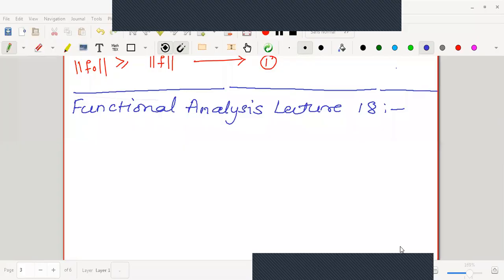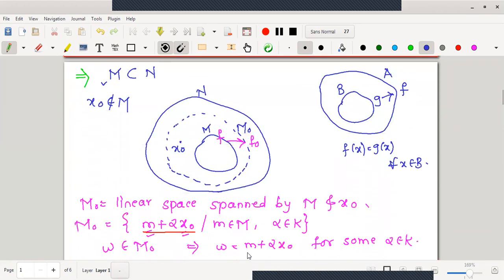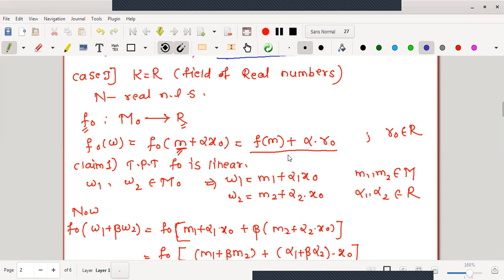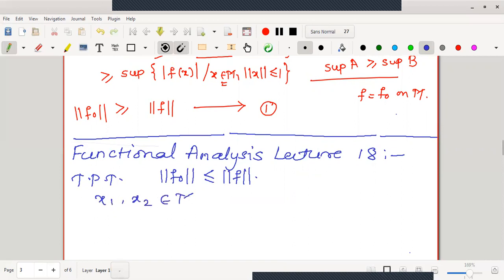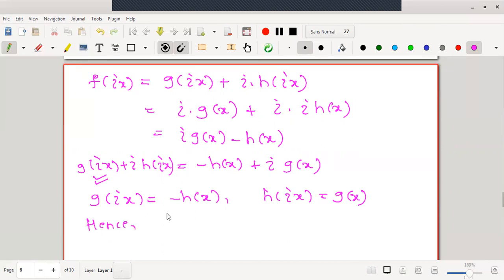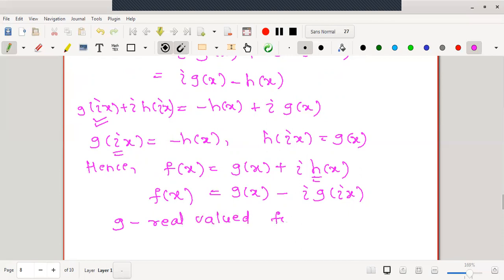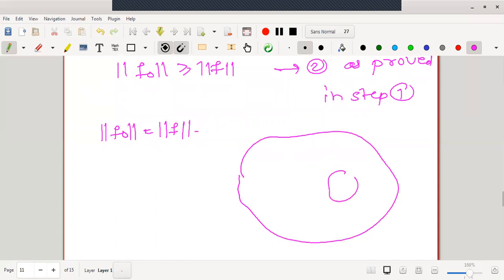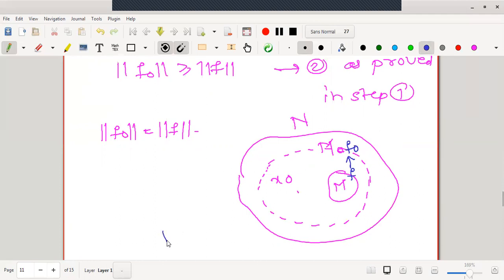Functional Analysis lecture No . 18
Proof of Hahn Banach lemma